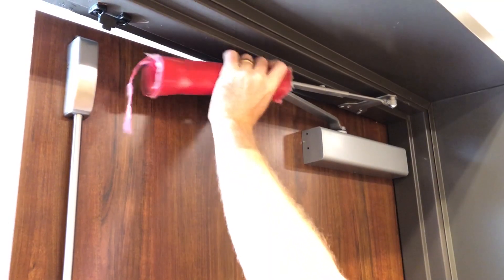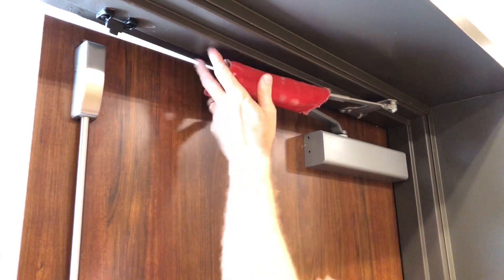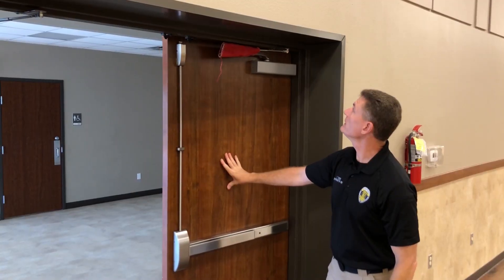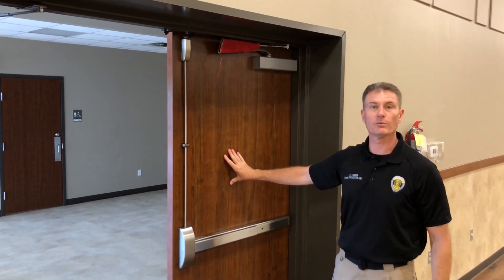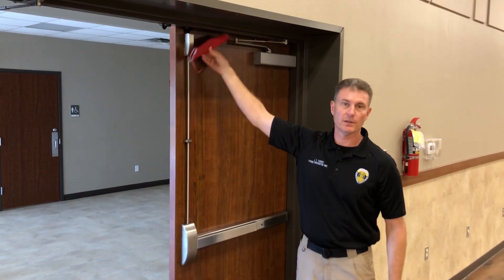Stopping an Active Shooter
Victoria Police are testing the viability of using small pieces of old fire hose to secure a door. For active shooter scenarios.